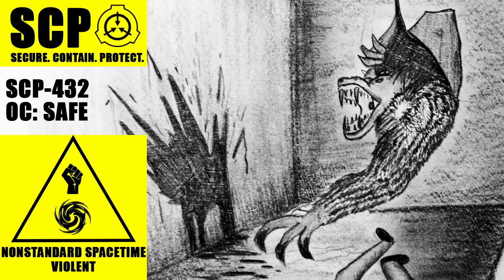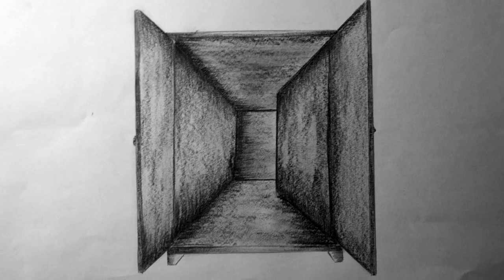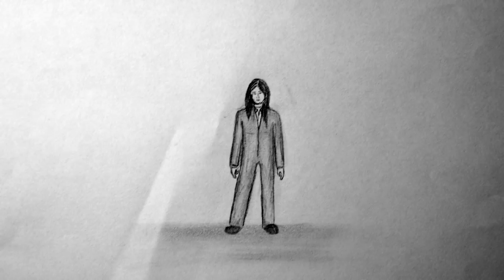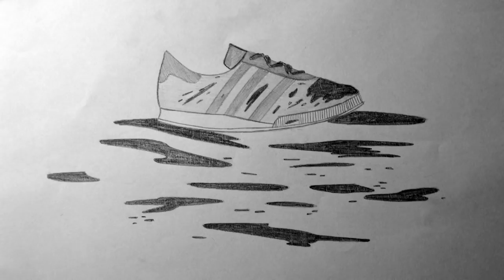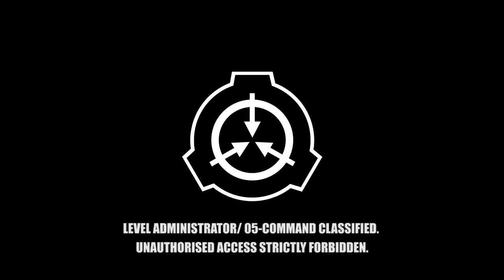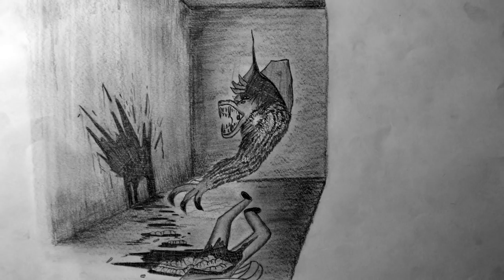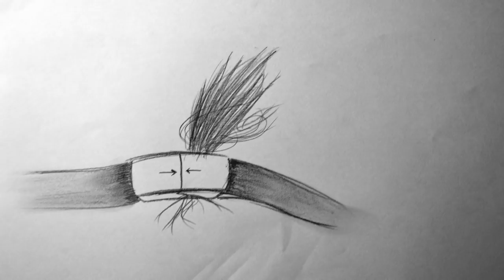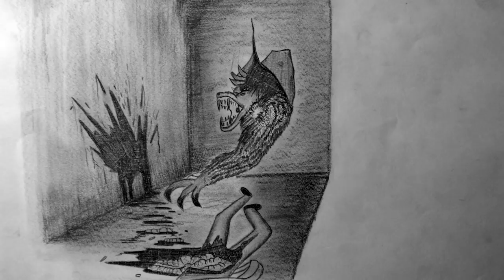SCP-432 - The Cabinet Maze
With thanks to all my amazing patreons, thank you for supporting me and this channel:

LIKE to show support
SHARE to bring more people to the channel

IF YOU WISH TO USE ANY OF MY ARTWORK IN YOUR OWN VIDEOS YOU ARE FREE TO DO SO SO LONG AS I AM REFERENCED IN THE DESCRIPTION WITH A CHANNEL LINK, YOU ARE NOT MAKING ANY KIND OF PROFIT OFF OF MY HARD WORK AND YOU DO NOT CLAIM IT AS YOUR OWN WORK. MY ARTWORK IS NOT TO BE USED FOR ANY KIND OF COMMERCIAL USE OR GAIN UNLESS I HAVE SAID IT IS OK TO DO SO.

If you would like to commission your own sketch or are interested in sponsoring the channel through product ads then please get in touch through the email address in the "about" tab.